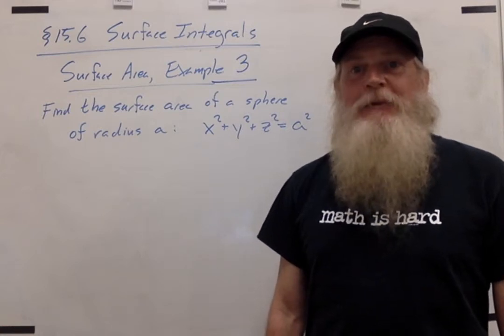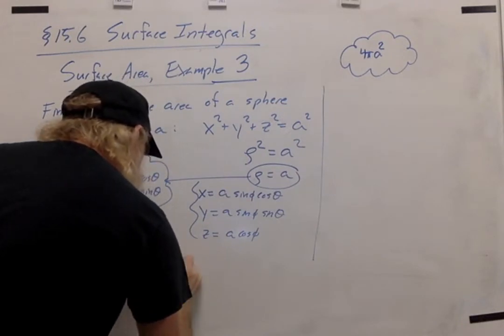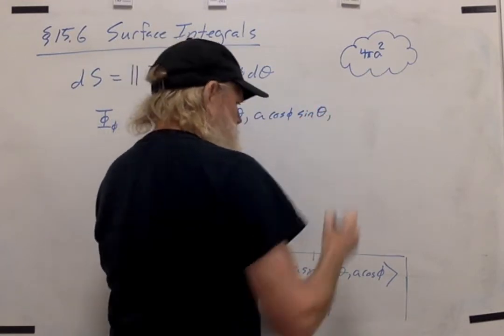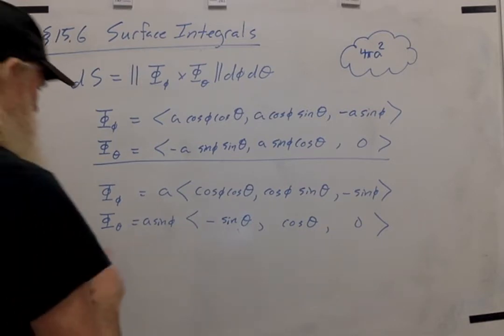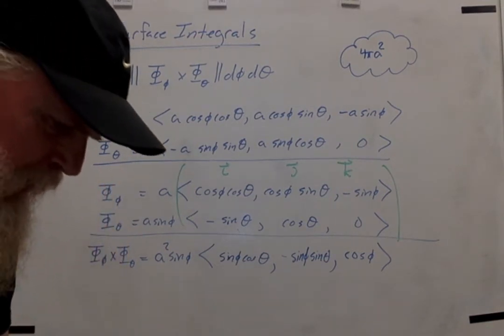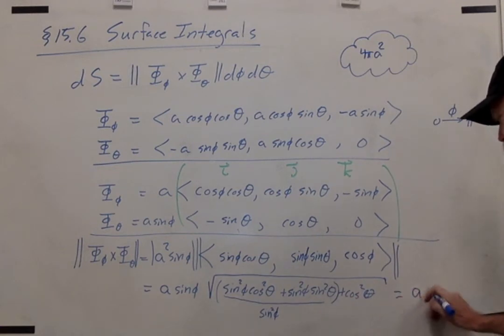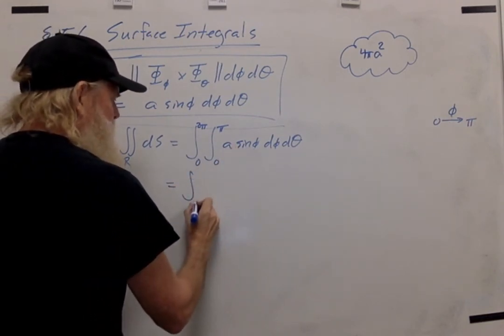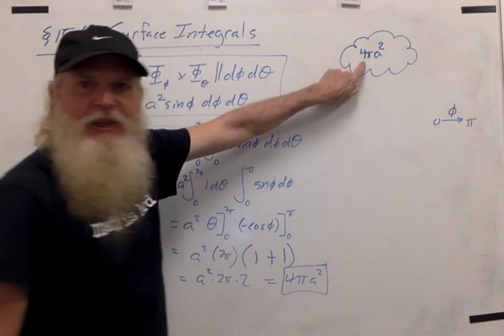2415 Sec 15 6 Video 4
Surface Area, Example 3